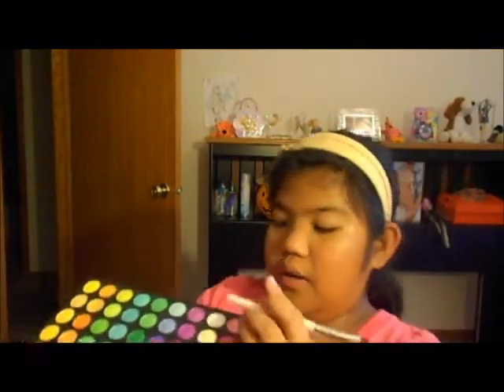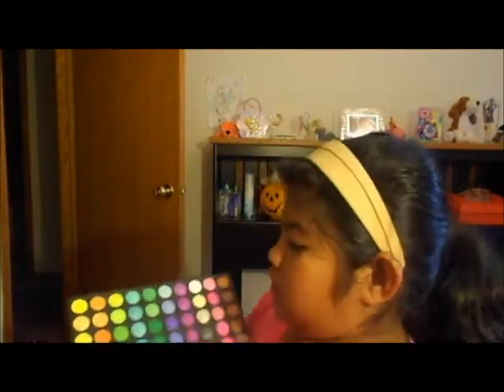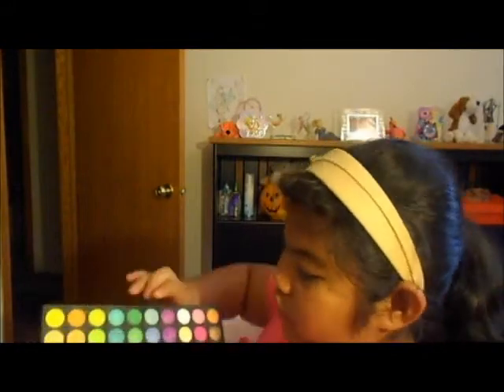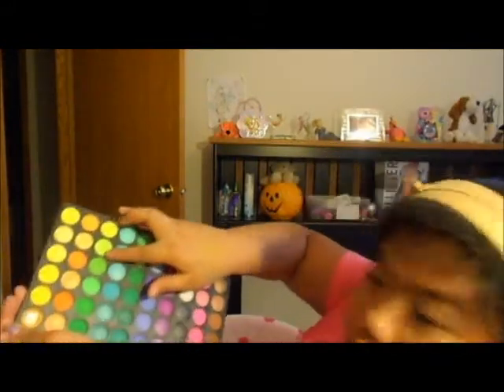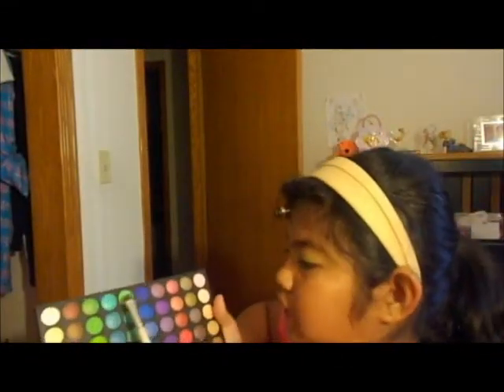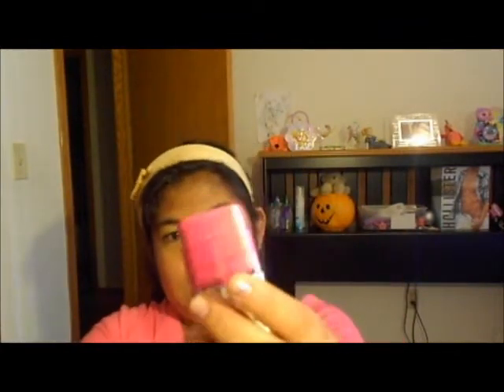Neon Green Look!